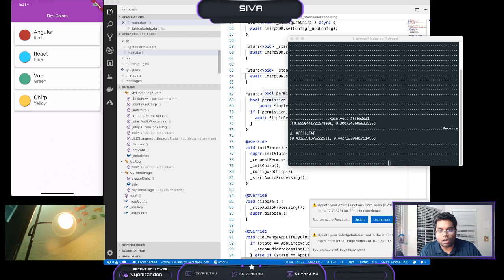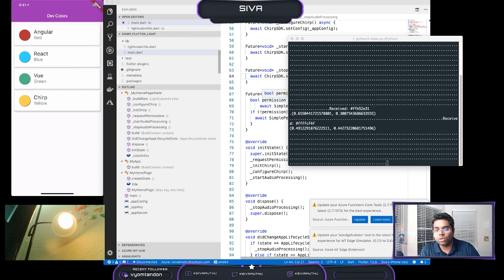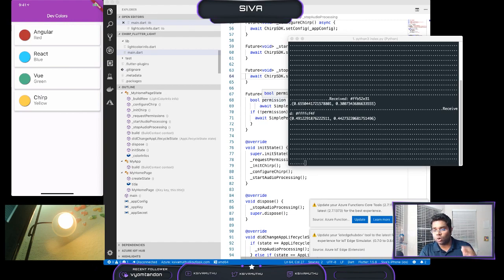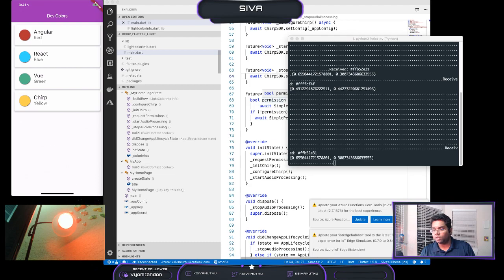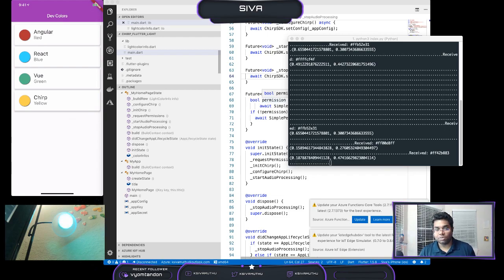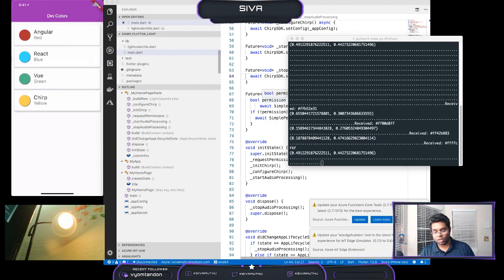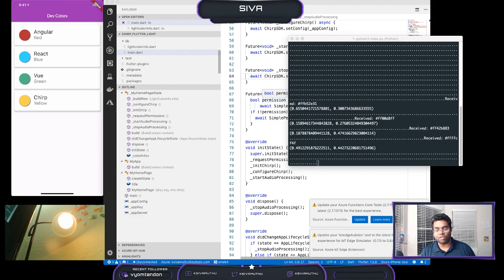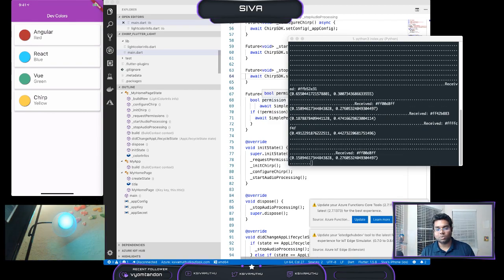Chirp + Flutter - Control color of the light using audio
Chirp + Flutter SDK -

Flutter app sends HEX code through audio,. Python program that receives audio decodes the HEX value data and call the Philips HUE Bridge API to set the color of the light